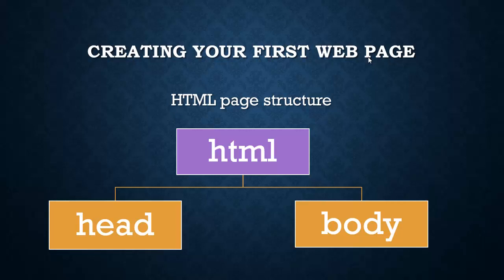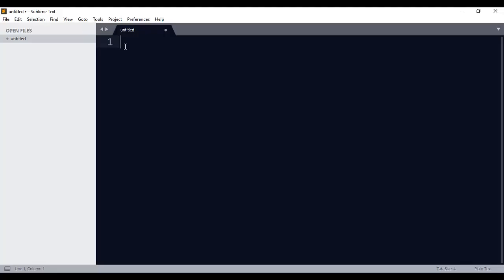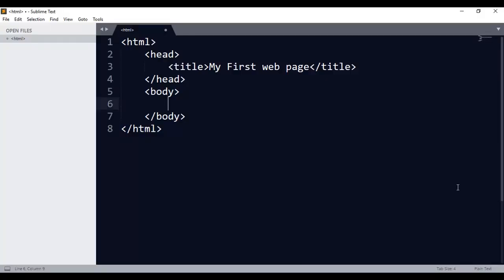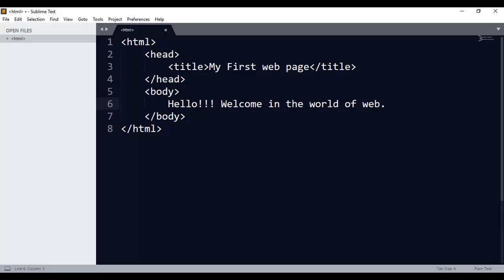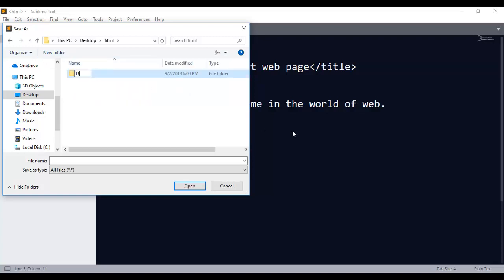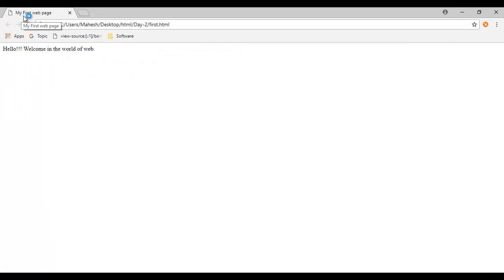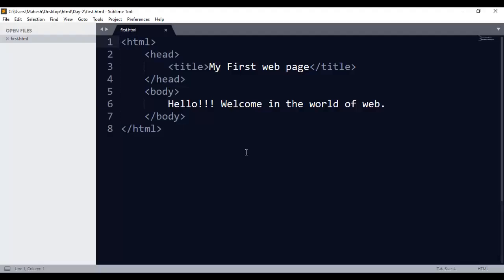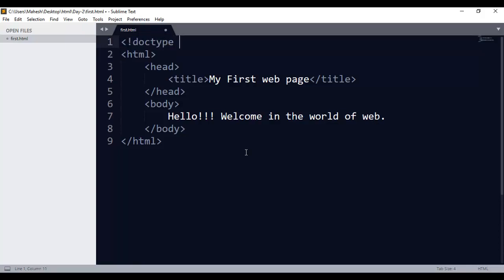HTML tutorial for beginners #2 | Creating your first web page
This video teach you, how to create first html web page. you will learn the basic syntax of html web page and learn how to run your web page.